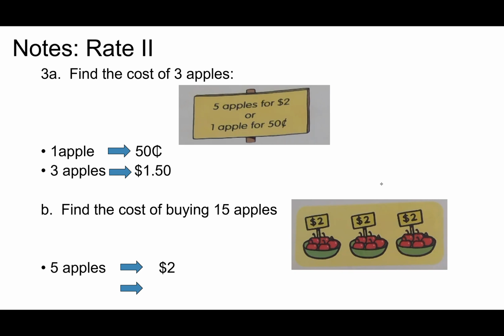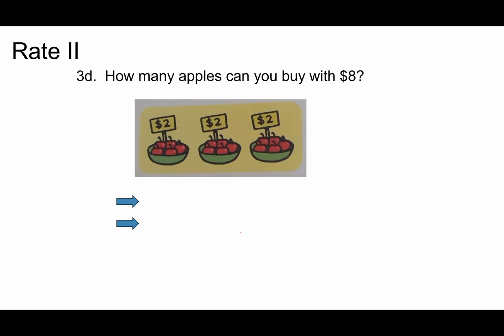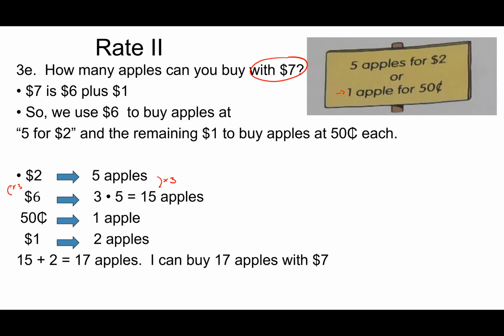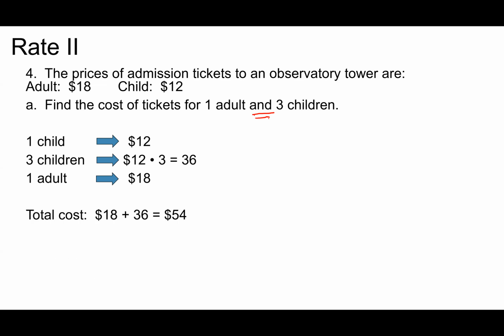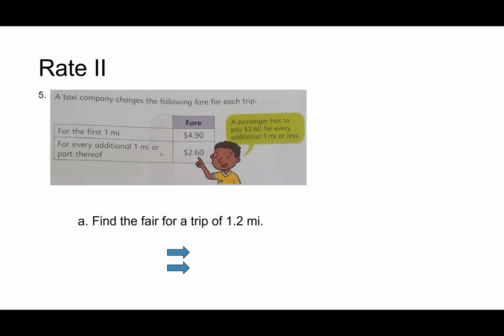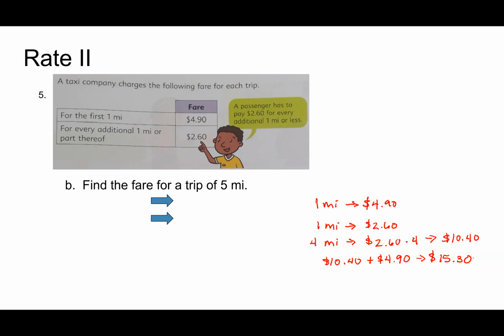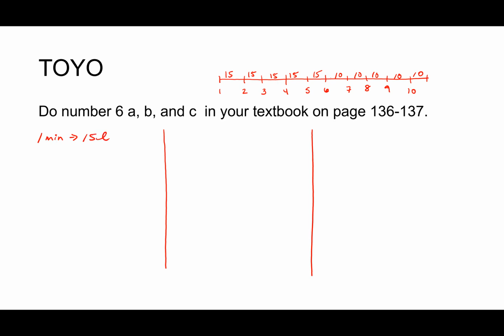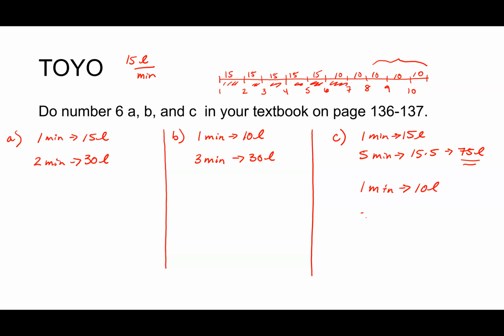Rate and Speed day 5